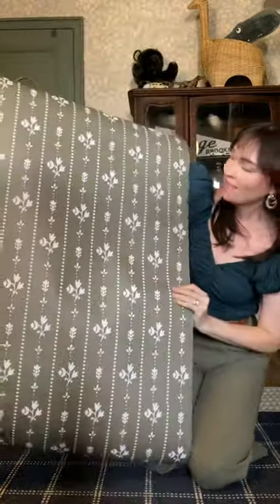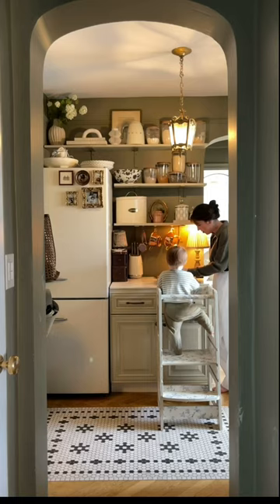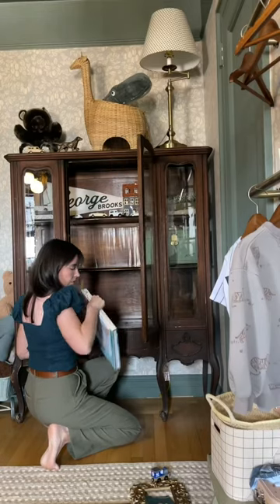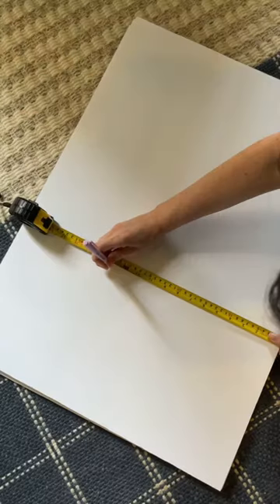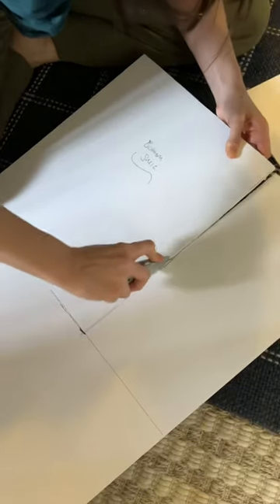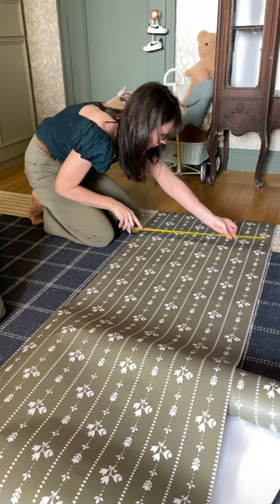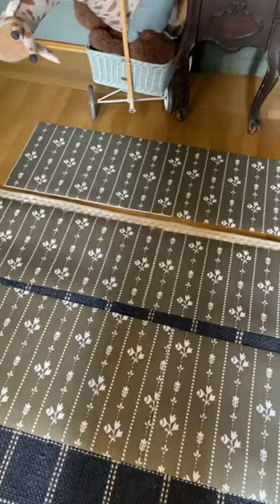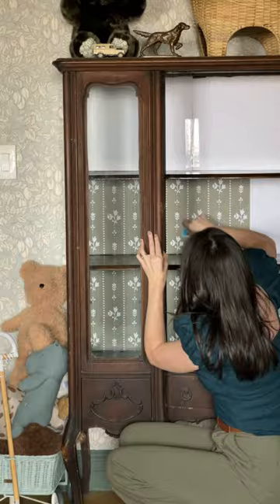Wallpapering things that aren’t walls… part 2: nursery cabinet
Welcome back to our series - wallpapering things that aren’t walls. This time we are working on an antique cabinet in the nursery. Unfortunately, since the cabinet is almost 100 years old, it does have some visible warping on the back panel. I wanted to hide this and thought peel and stick wallpaper would do the trick.

I measured the space and cut poster board to the needed shelf length. Once the poster board was inside the cabinet, I added the wallpaper to the poster board. This helped to keep the project reversible and non-damaging to cabinet. Once the wallpaper was on the boards I added a little tape to secure everything and this project was complete! It was super easy and took about an hour to do.

See more on IG and TT @prettyinthepines